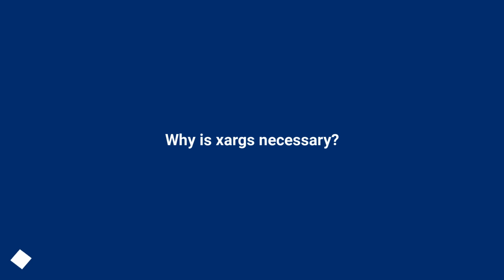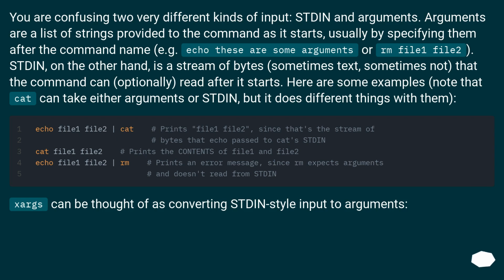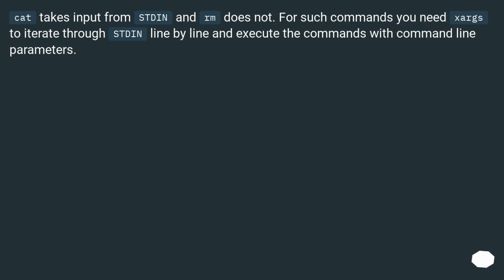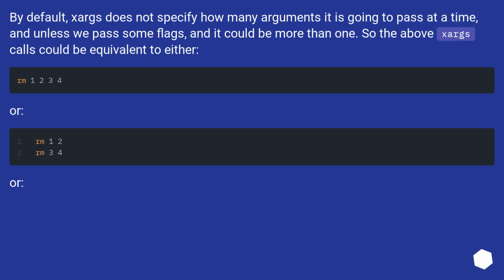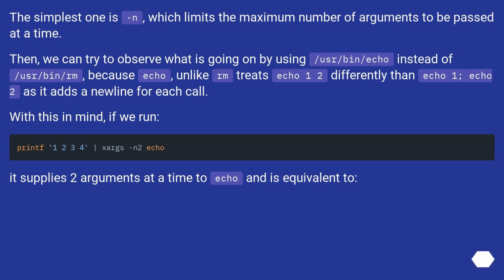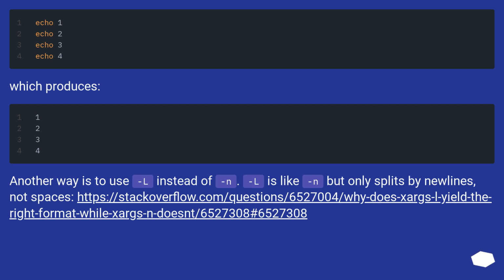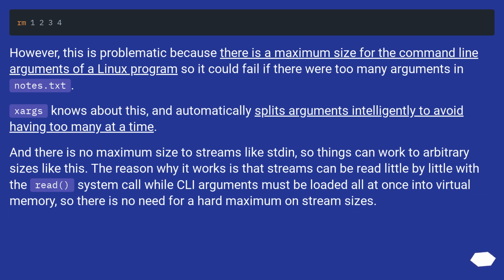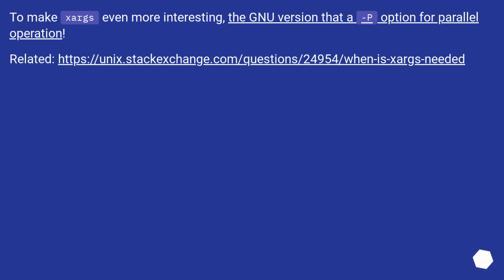Why is xargs necessary?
Chapters
00:00 Question
00:45 Accepted answer (Score 49)
02:12 Answer 2 (Score 10)
02:32 Answer 3 (Score 2)
08:41 Thank you